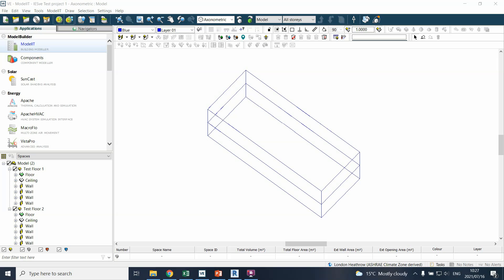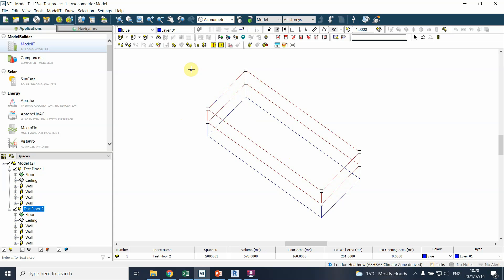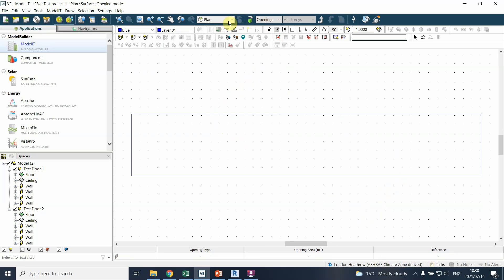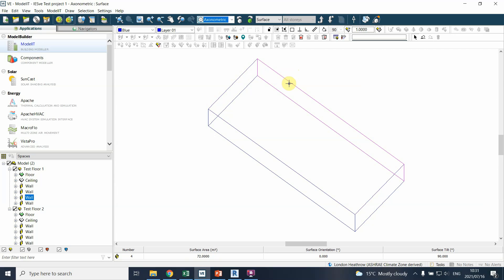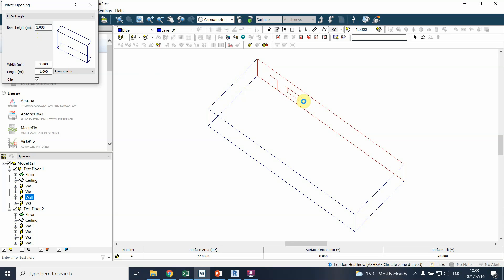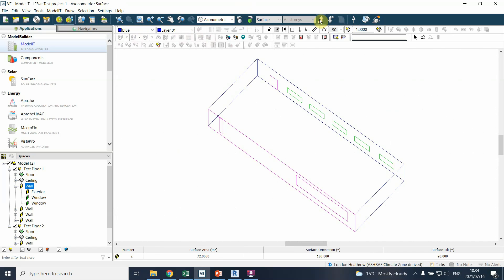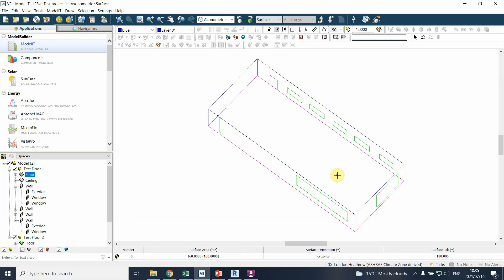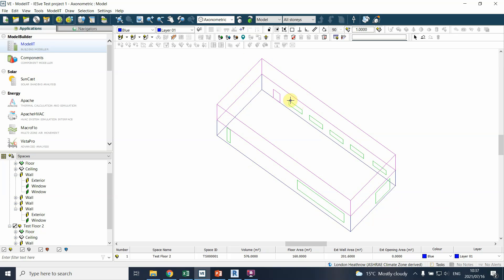IESve video 03 Geometry 2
Further discussion regarding setting up the geomtery of your IESve model